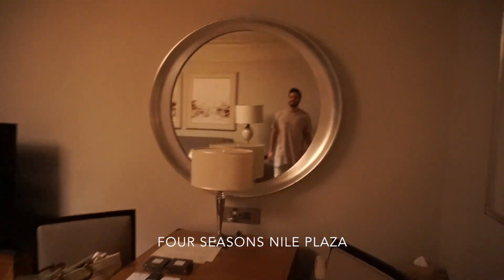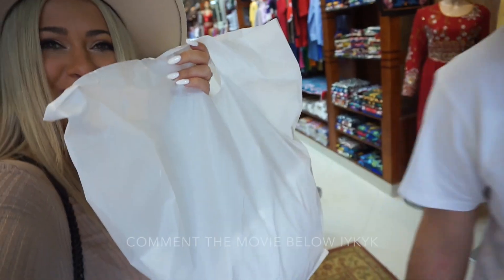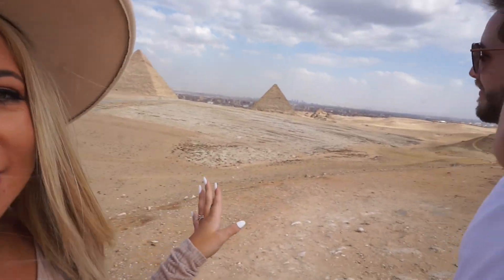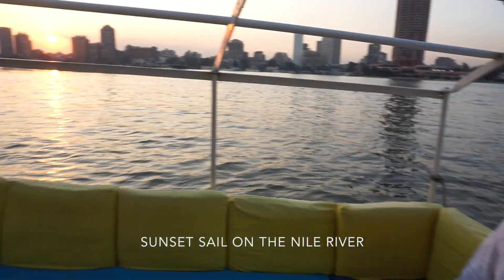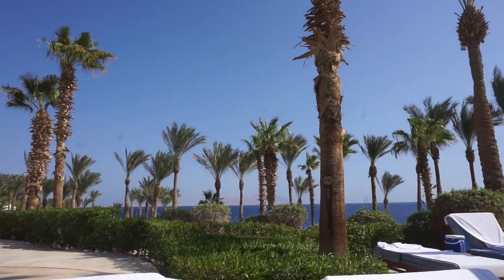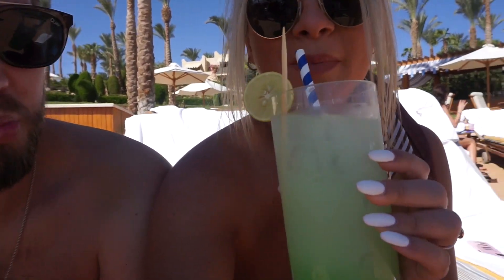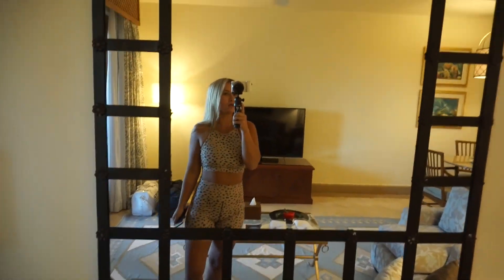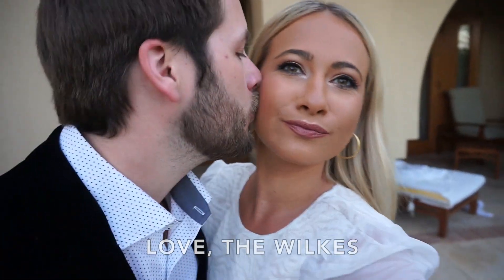our HONEYMOON in EGYPT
our HONEYMOON in Egypt! despite the curveballs from COVID-19, we managed to safely travel to Egypt and knock a few things off of our bucket lists. From visiting the Great Pyramids, riding camels, swimming in the Red Sea, and just being MARRIED, we had the honeymoon of a lifetime.

enjoy our 2 weeks in Egypt, love the Wilkes

Resorts:
Cairo - Fours Seasons Nile Plaza
Sharm El Sheikh - Four Seasons Residences at Sharm El Sheikh

T: @haileejewell
vsco: @haileejewell

turn your notifications on - new video coming soon!